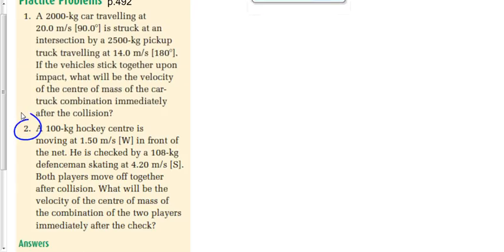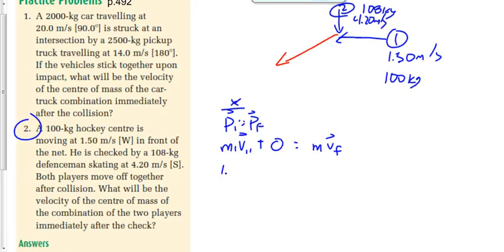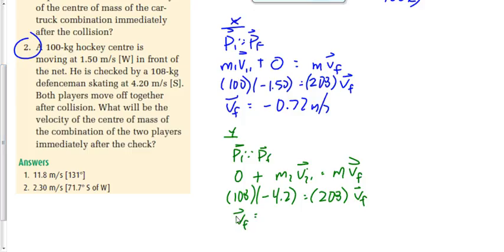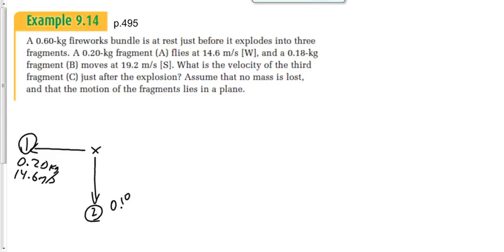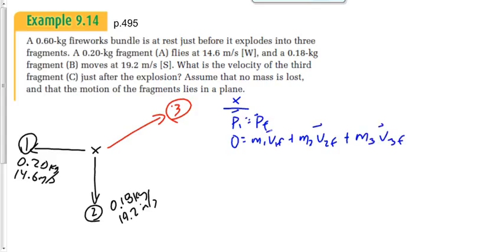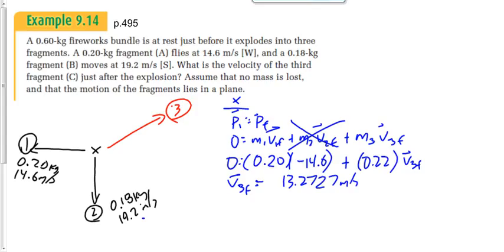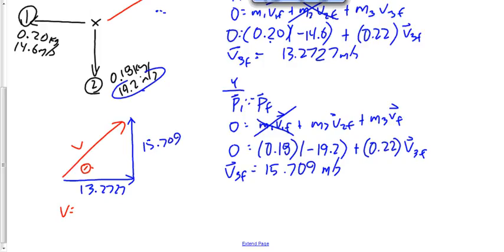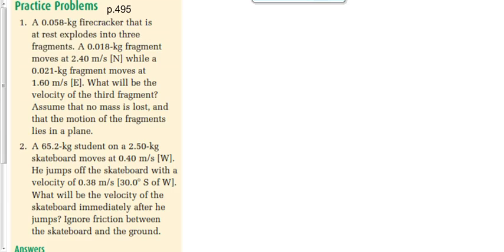(112-P3016F) 2D Explosions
Analysis of 2-D explosions using conservation of momentum.